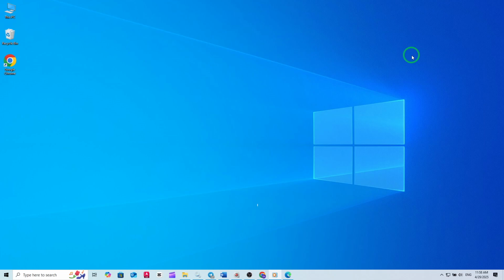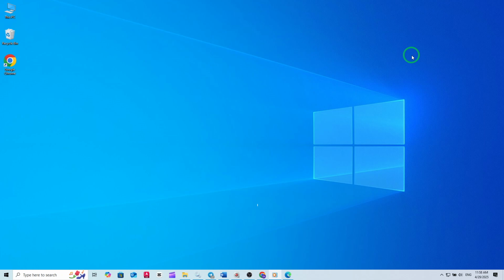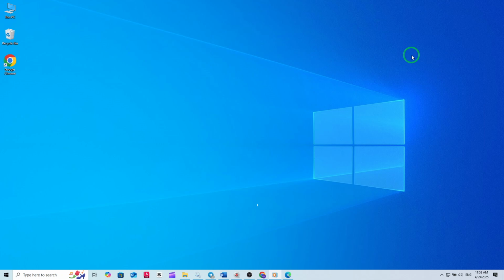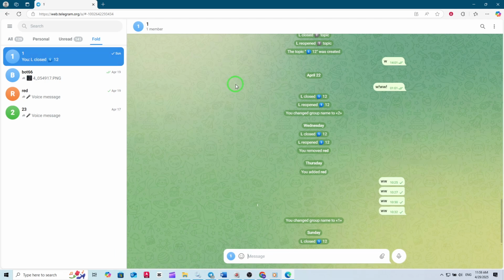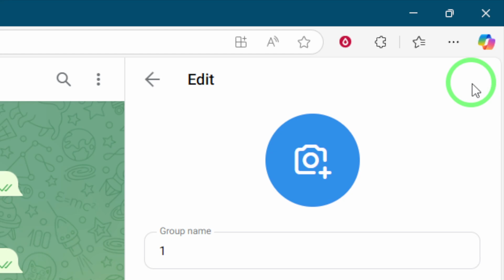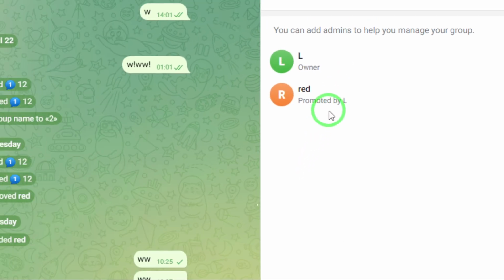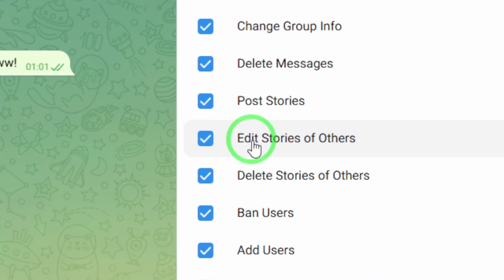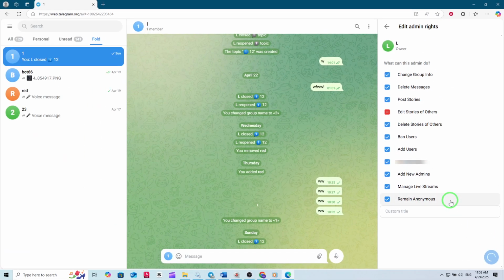How To Prevent Group Owner From Edit Stories On Telegram Web On PC (New Update)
Learn how to prevent the group owner from editing stories on Telegram Web on PC with the latest update. This step-by-step guide will help you manage your Telegram group permissions and keep your stories secure from unwanted edits. Follow these instructions to update your group settings and restrict story editing rights for the owner.

1. Open Telegram web.

2. Open the group that you are owner in.

3. Click on the name of the group, then the Edit icon.

4. Enter to Administrators, then click on the Owner.

5. Disable Edit Stories, click Save.

By following these steps, you can easily prevent the group owner from editing stories on Telegram Web using your PC. This method ensures your group stories remain unchanged unless you allow it, giving you better control over your Telegram group management.
Timeline:
00:00 Start
00:12 How to do it
01:05 End